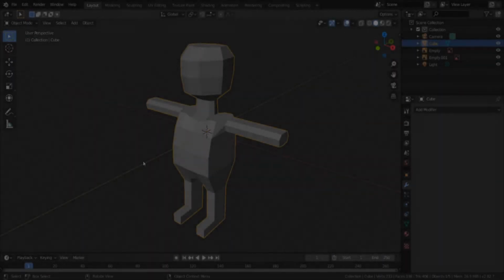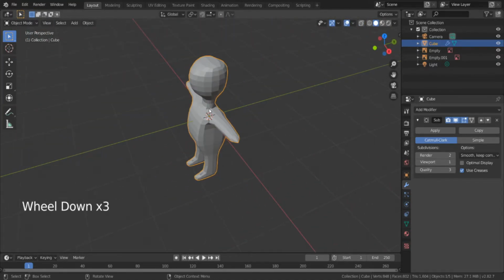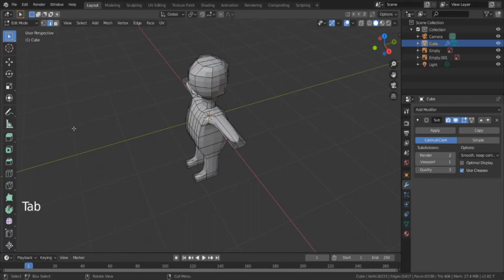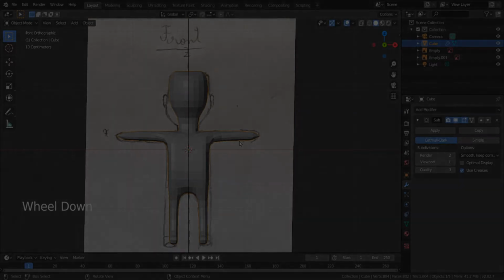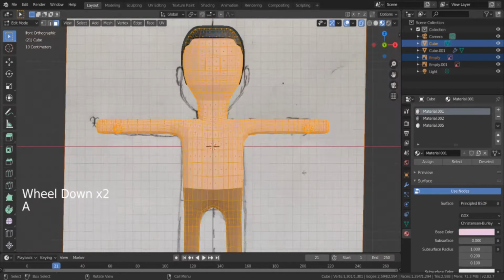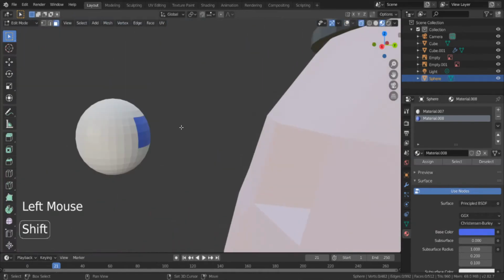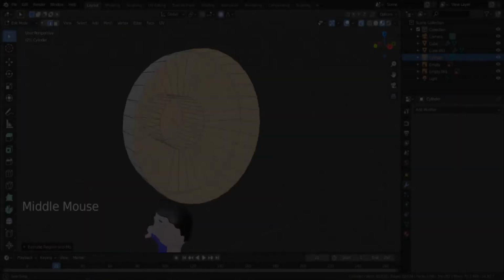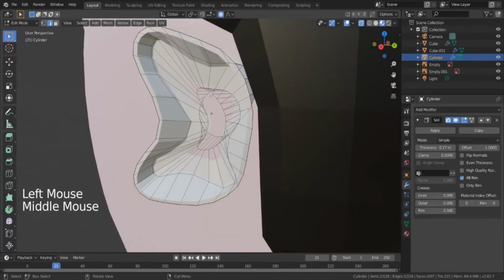HOW TO MAKE A CHARACTER IN BLENDER!|| 5 easy steps to follow and remember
Hey guys! Today i'll show you how to make a character in blender in only 5 easy steps! If you're new to blender and don't know how to do what i'm doing in the video, please comment down there what model would you like to see me making from scratch.

Love you guys, Nitro